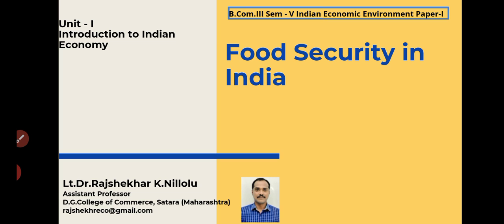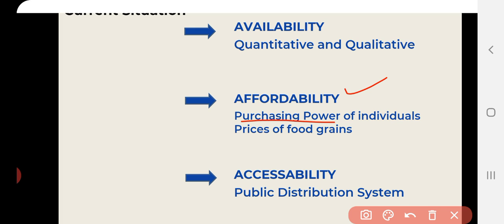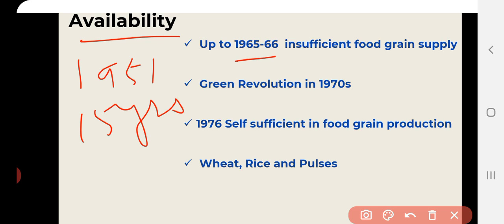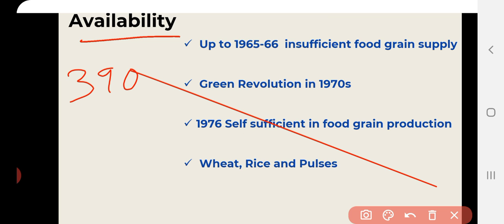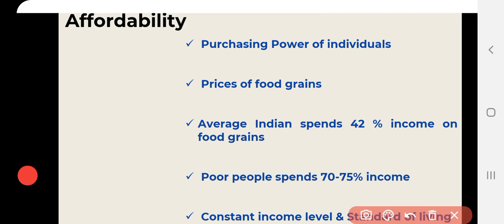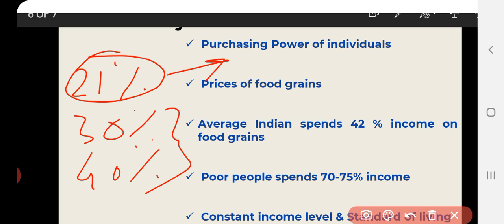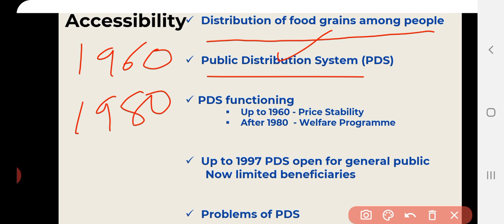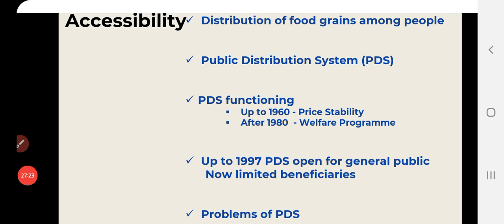Food Security in India Part - 2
Present status of food security in Indian is explained in this lecture
Availability, Affordability and Accessibility of food grains